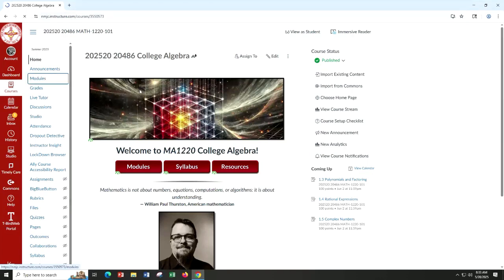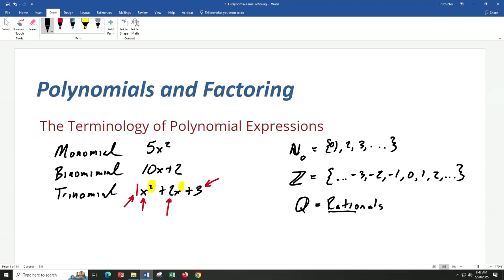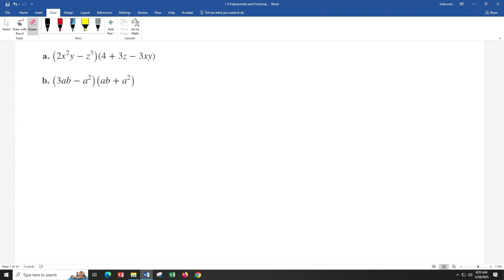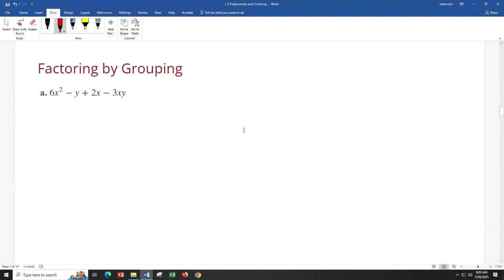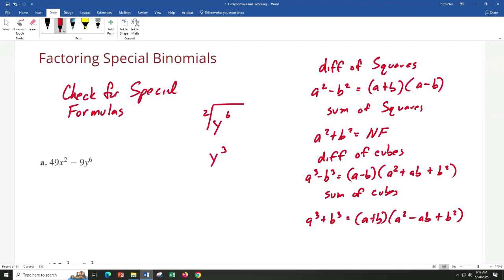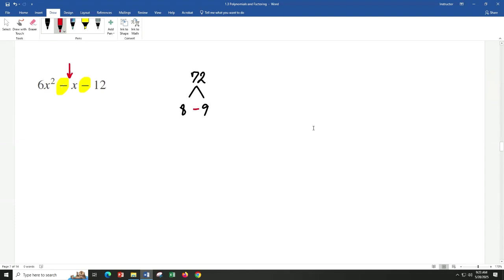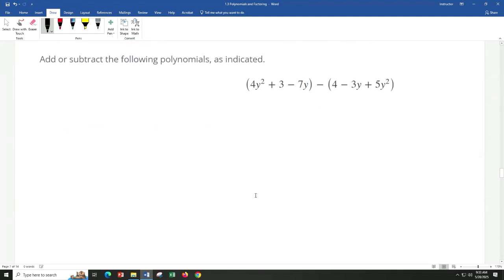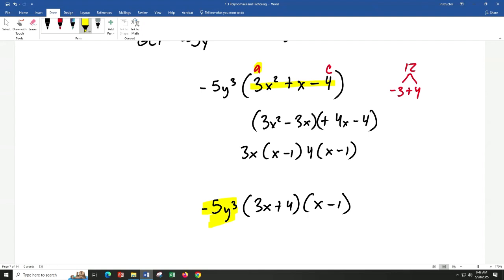College Algebra Polynomials & Factoring